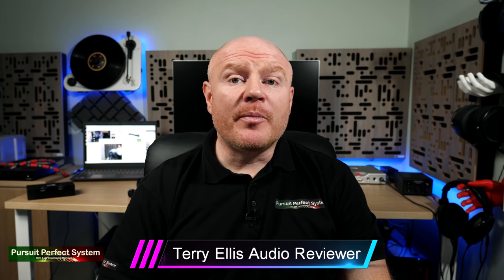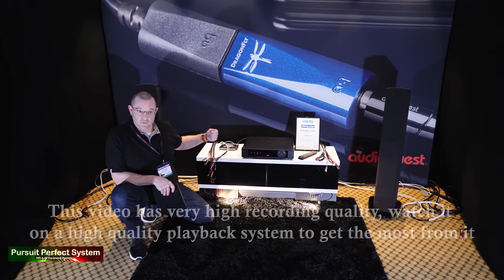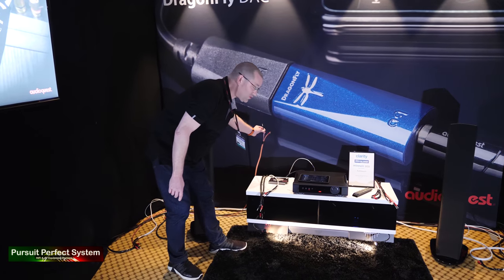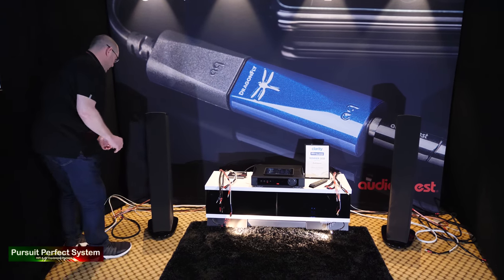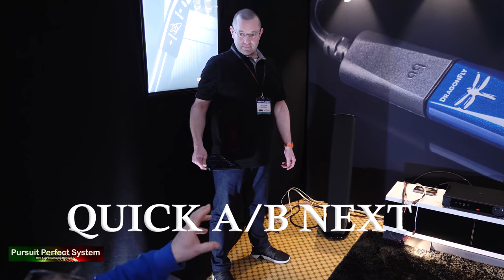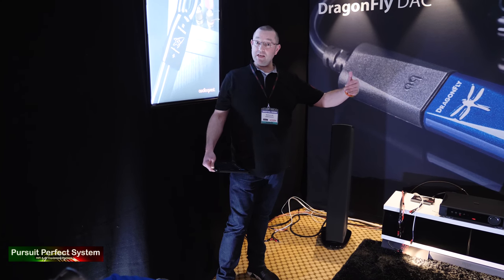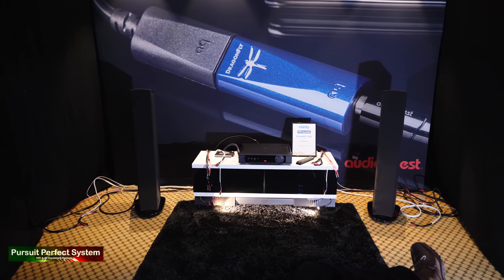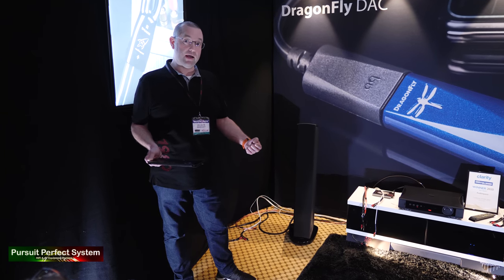Audioquest Demo their Speaker Cables and Niagara 1200 GoldenEar REGA @ Bristol HiFi Show 2020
In this video I am in the Audioquest room at the Bristol HiFi Show 2020 where they are doing a Speaker cable history demo starting with lamp flex, then using an old Monster speaker cable on up to their Type V speaker cable.  This is a very cool demo with a quick A/B making it easier to hear the difference.  The system features Goldenear Triton 7 speakers and the NEW REGA Aethos Integrated Amplifier.

Then I convince Nick to give us a power demo as well featuring the Niagara 1200 :)  All awesome stuff

The songs used in this video are
Over The Rise (Studio Outtake - 1990) Bruce Springsteen
Pour Me Water (Official Dance Video) Mr Eazi

HUGE Thanks to my Show Coverage Sponsors - go and visit their websites as they all make great products as without their support I could not do this for you.

Huge congratulations to REL Acoustics for winning my best sound / demo at the show for their Serie-S Line Array of 6 x 5/10 Subwoofers

Video Equipment